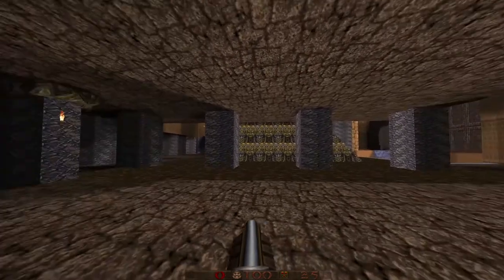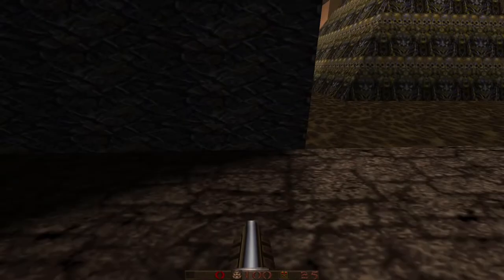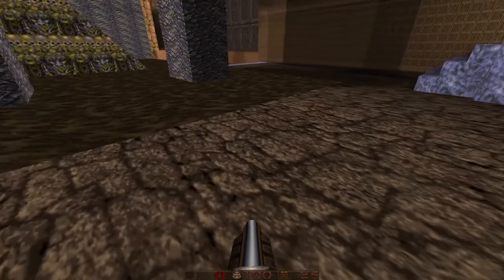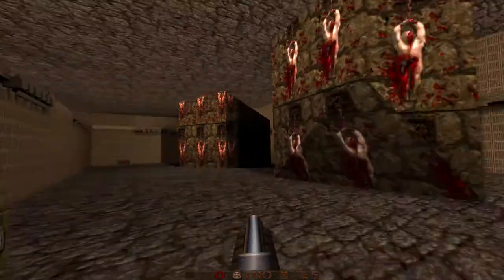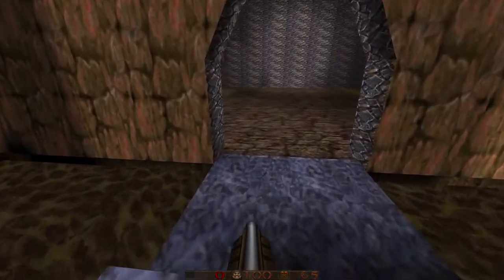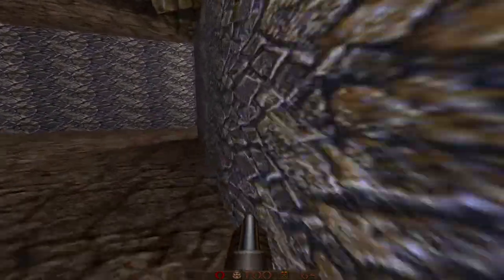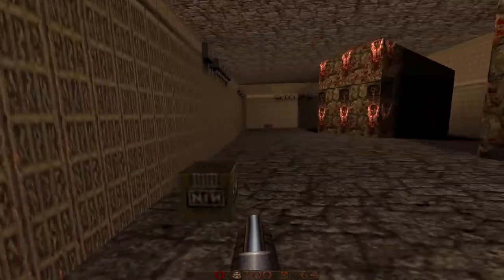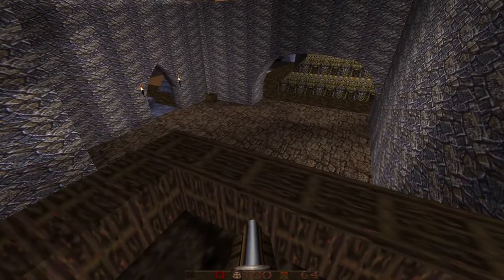Past Rebirth: Quake Multiplayer Map with Lighting, Textures, and other Elements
This is the version v1.0.0 of my Quake Multiplayer Map called Past Rebirth. I used the Trenchbroom editor to create this level. This version has all of the lighting, textures, details, terrain, pickups, spawn points, and other elements in this completed version.

The URL to my Final map walkthrough wiki page on my Quake GitHub repository is here below: